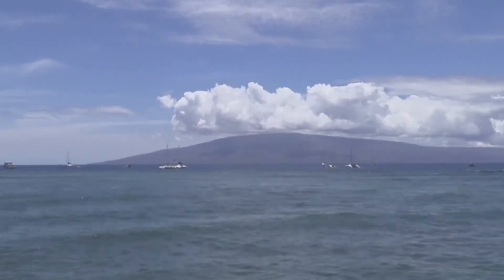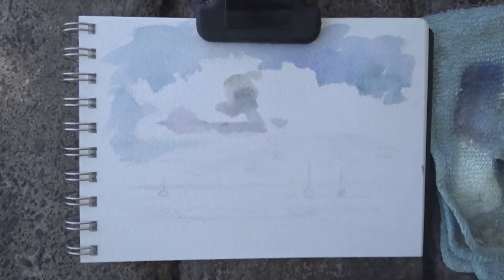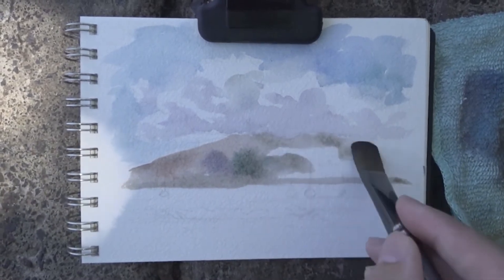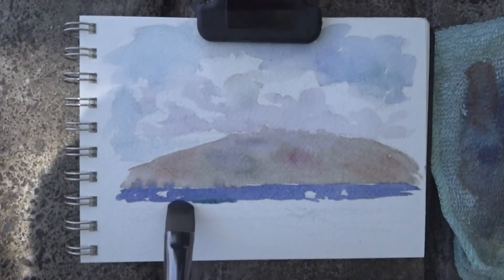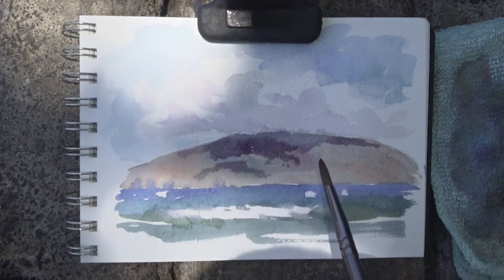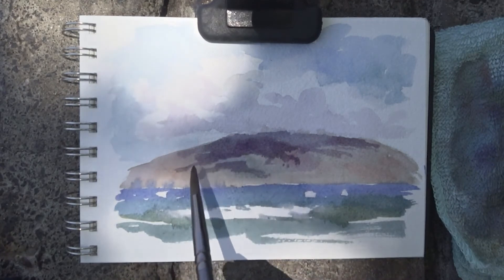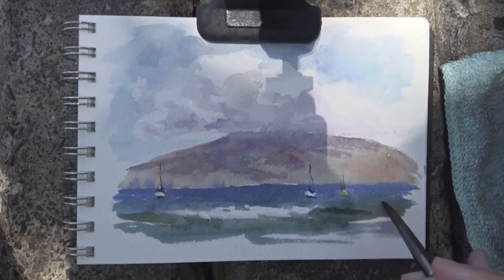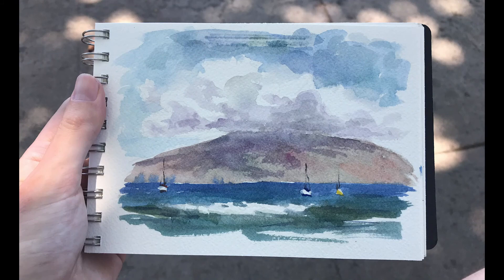Painting A Hawaiian Island with Sailboats in Watercolor - Plein Air Adventure 76